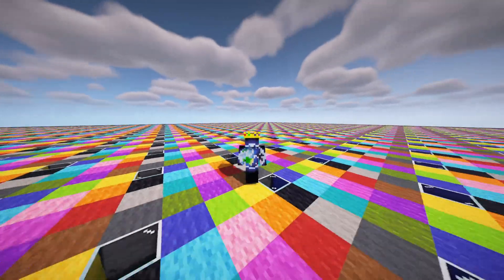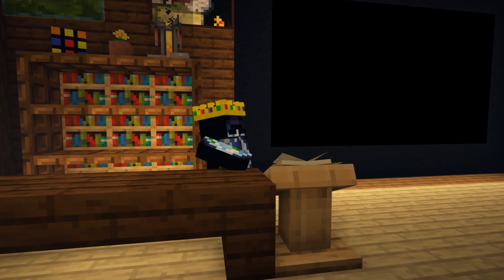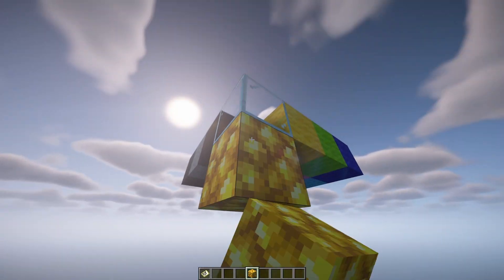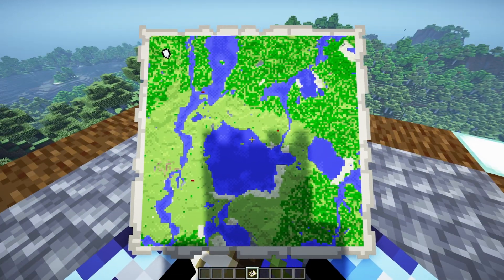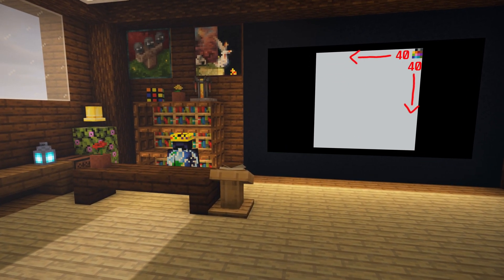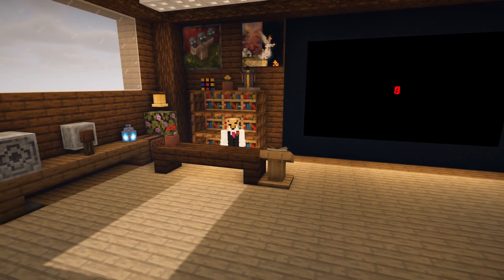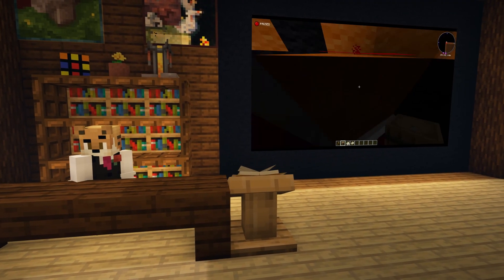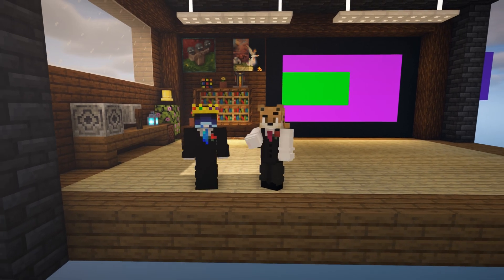I Made the Worlds Smallest Map Display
This is the story of how the worlds smallest map display was made with @Sloimay!  Thank you very much for joining me in this project!

I also want to thank @MinerBat for their uploads of the same thing and giving me a foundation to start this project on!

A huge thank you to the lovely LadyRoseaMoonwater for creating my first OC!

Played in reverse and for ~2 seconds

8-bit VRC6 Version

I found this while looking for the original Bad Apple

Much hype with this one!
I think I forgot this one in the credits in the video

So to those fellow weirdoes out there who actually read the description have some extra's!
I put a lot of effort into the very small details, see if you can spot a few!
About 70 hours of work into the editing (I was not timing it).
Sloimay was never really there...